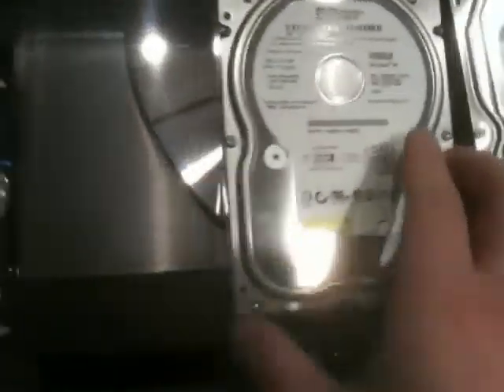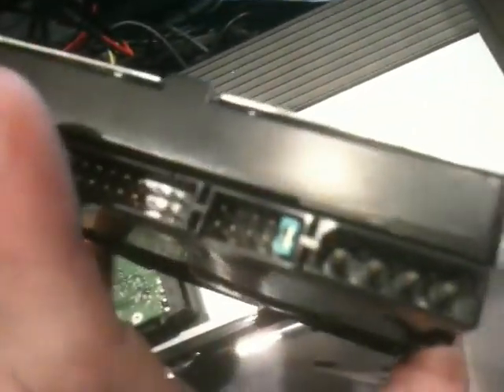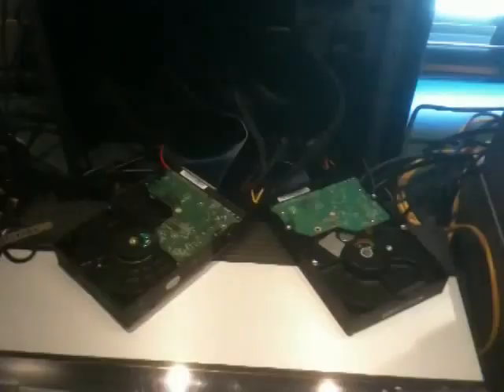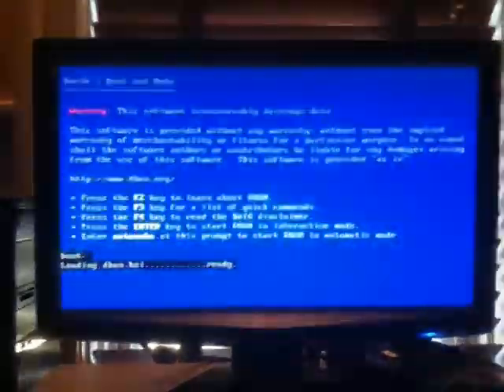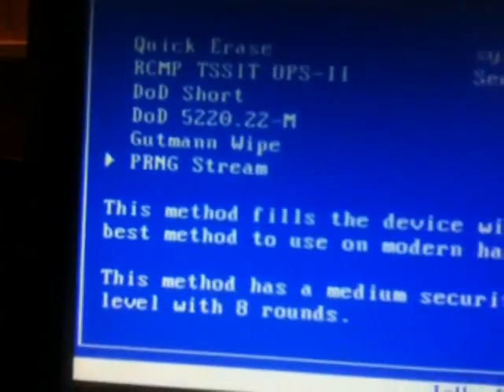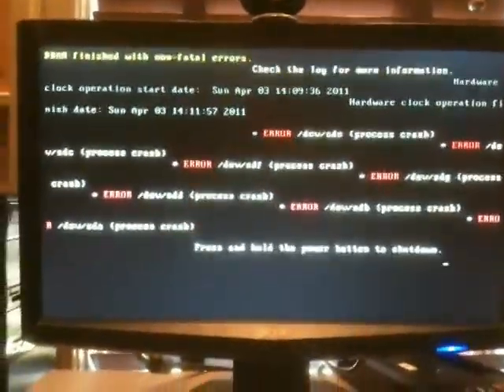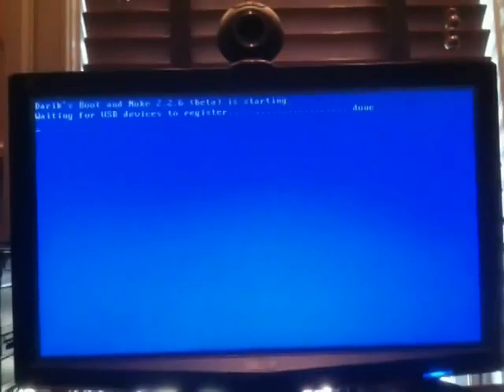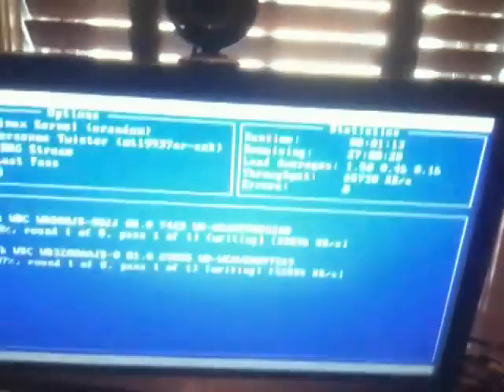Dbanning Hard Drives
dbanning some hard drives for rmx77